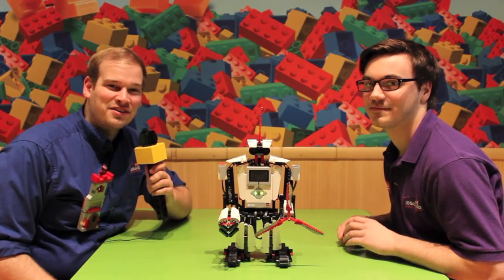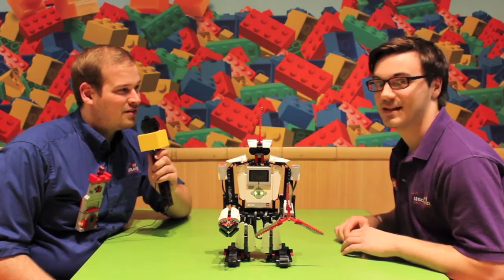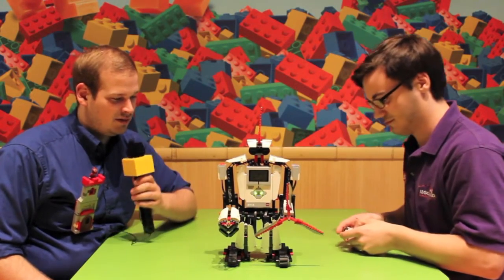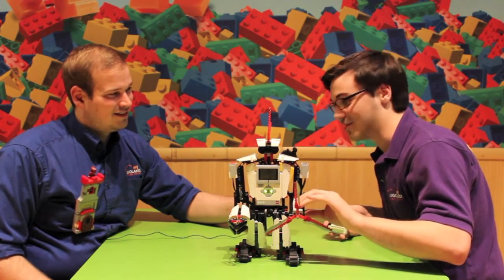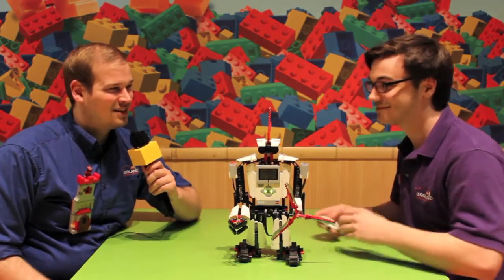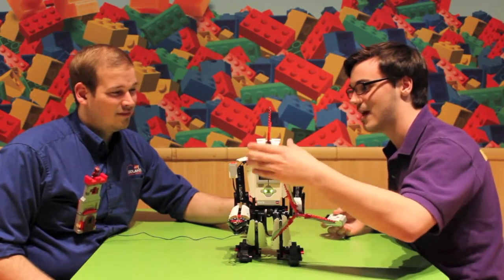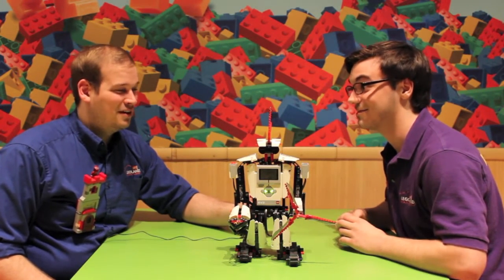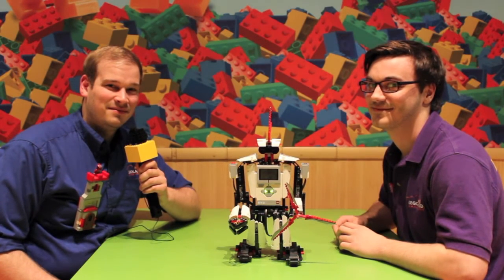Robotics Week 2014 - LEGO® MINDSTORMS® Robots EV3RSTORM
In celebration of Robotics Week, the team at LEGOLAND Discovery Center Chicago built EV3RSTORM. Equipped with superior intellIgence, fighting power, motors, spinning tri-blade, and infrared, color, and touch sensors, LEGO® MINDSTORMS® Robots can start a revolution all their own! Join Mark Dabler and David Howard as they show you the cool things it can do!